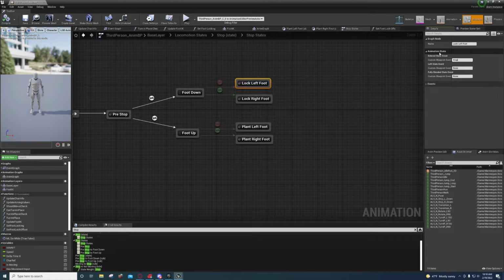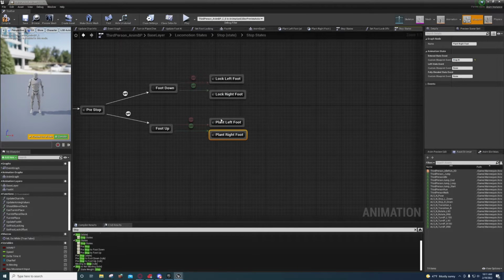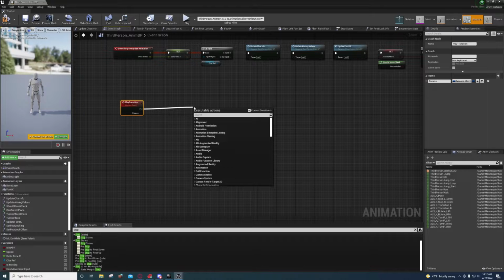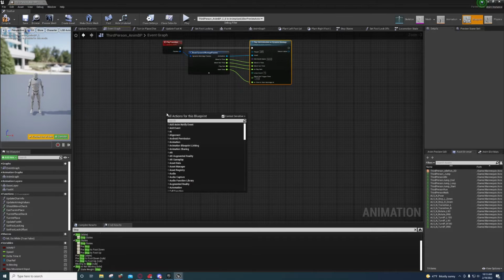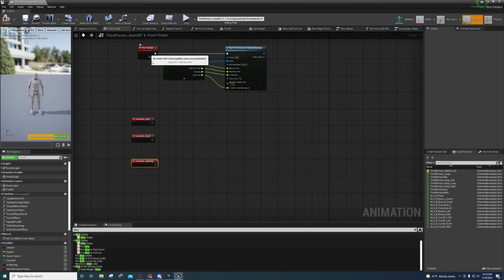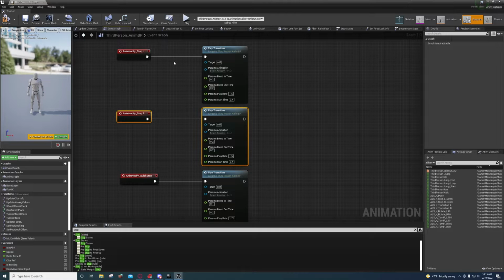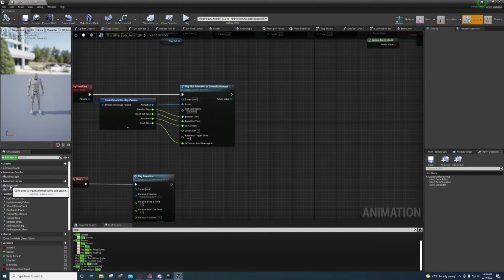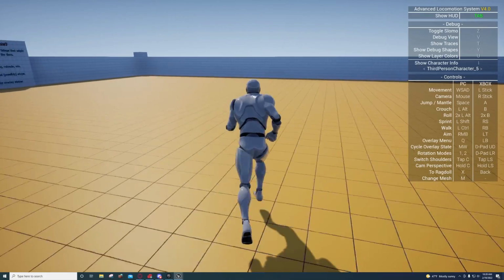Unreal Engine - Recreating ALS TurnInPlace/FootLocking (Part 5)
In this series I will be recreating the ALS turn in place and foot locking logic from scratch just as they do and explaining how it all works along the way.

Check Playlist For Other Video's In This Series